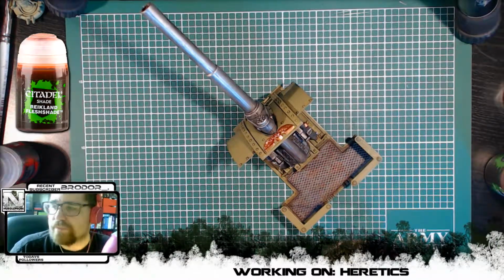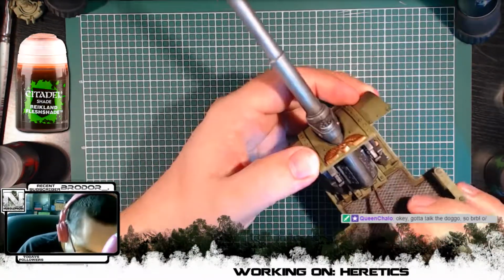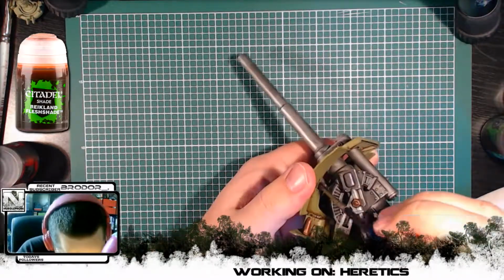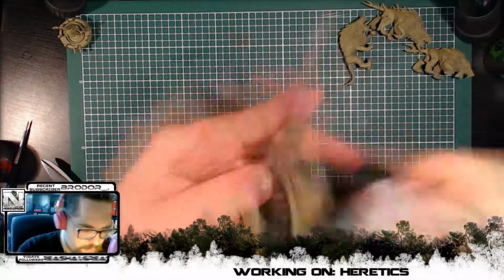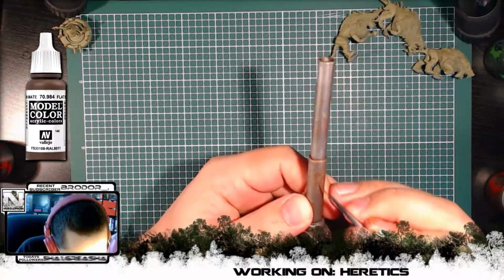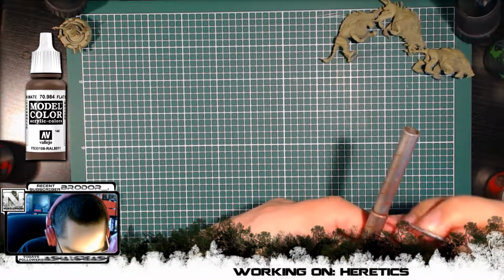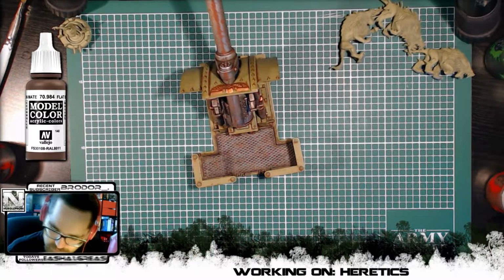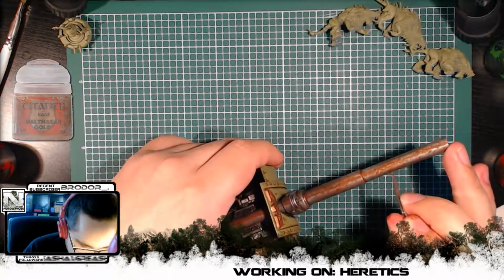Nurgleprobe | Painting a Heretics Basilisk | Part 3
It's been a momnt or two since the last part was posted, sorry about that! But the flow of creative/40k content should now be back on track. :) Enjoy!

Play smart, play nice, cya online.
- Nurgleprobe ♥